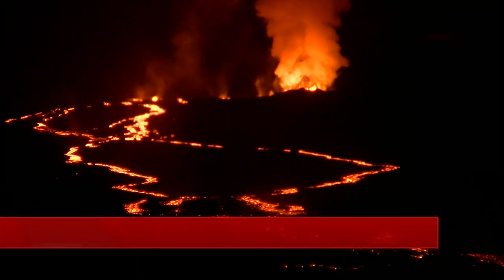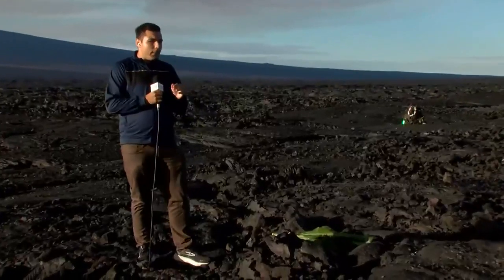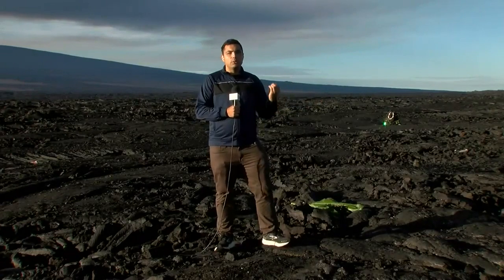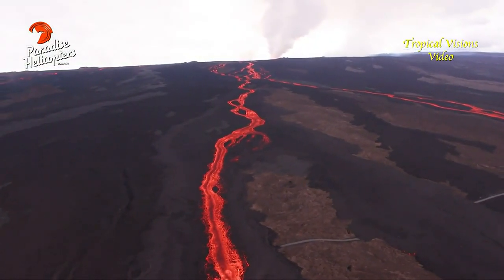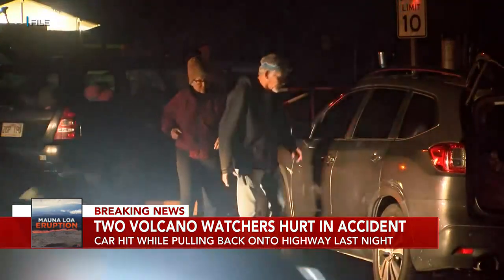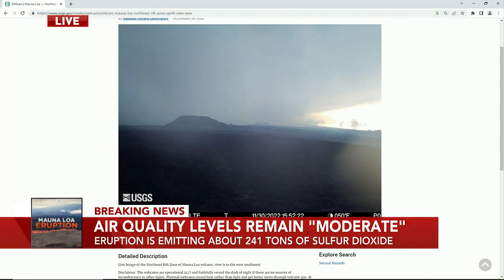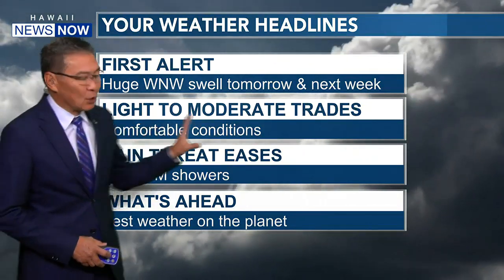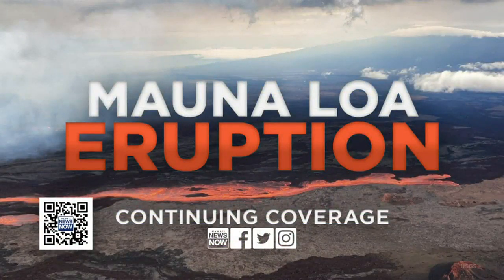‘Very high probability’ Mauna Loa lava will reach key Hawaii Island highway, USGS says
There’s a “very high probability” that lava from the Mauna Loa eruption will reach Daniel K. Inouye Highway.